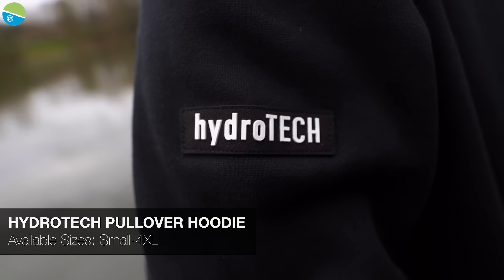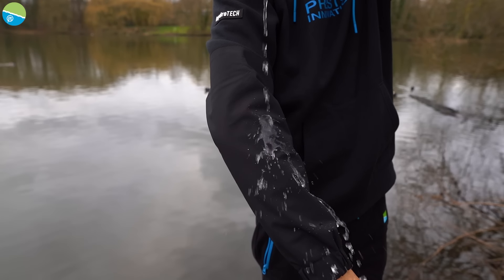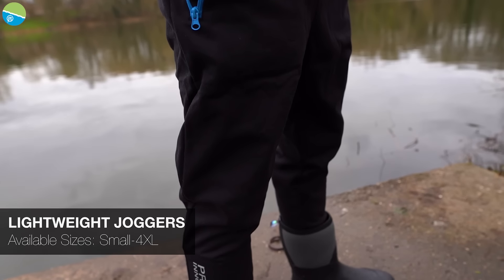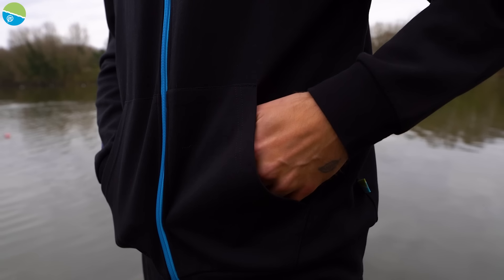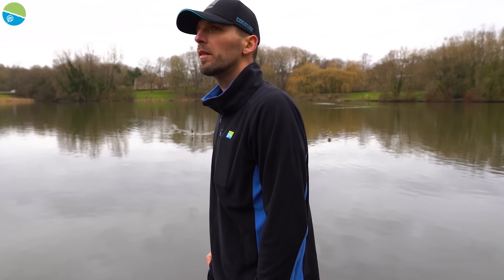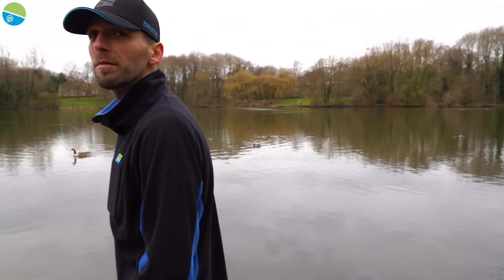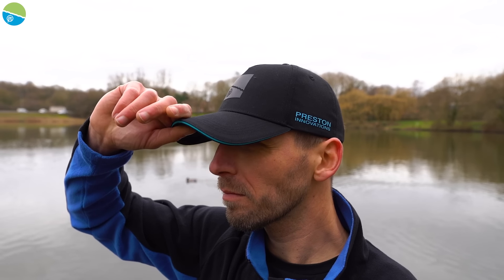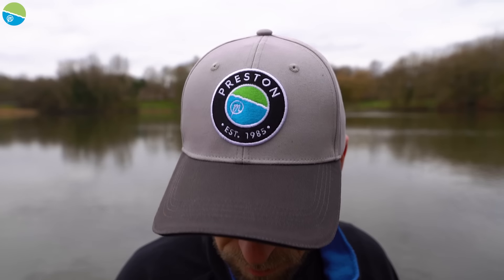February Product Launch 2024 | NEW PRODUCTS!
It's FEBRUARY and we're ALREADY bringing you a whole host of amazing NEW products, our team has been working extremely hard to make sure we only bring you the best. From clothes to luggage to tackle, we said 2024 was going to be big so we're kicking it off with a bang!